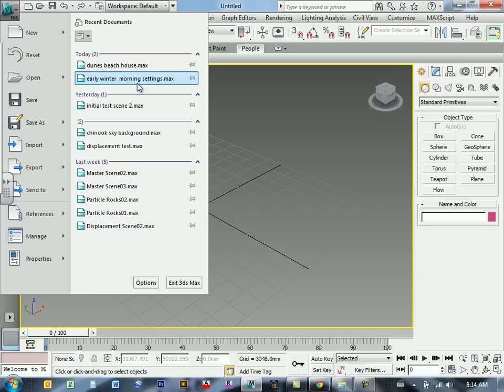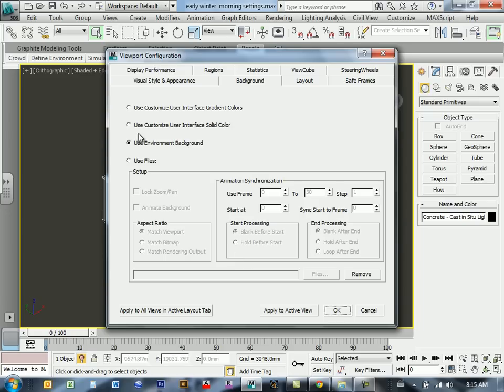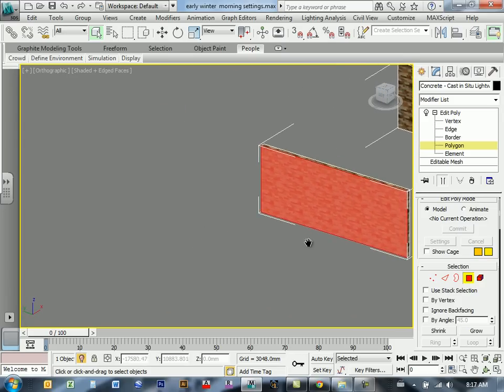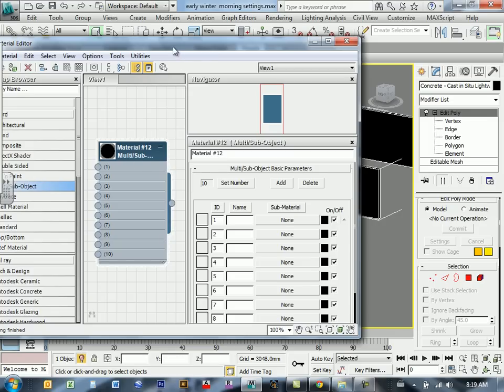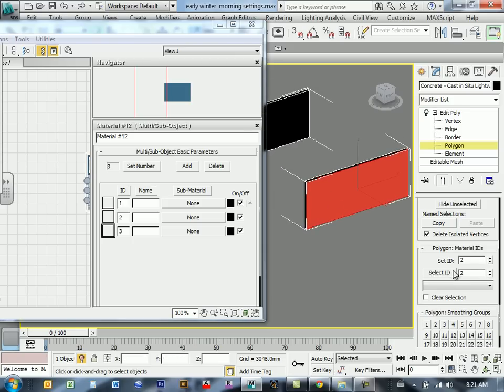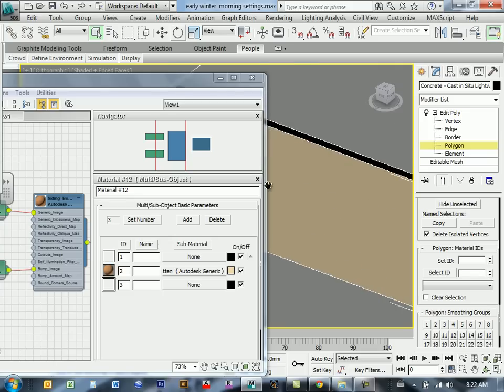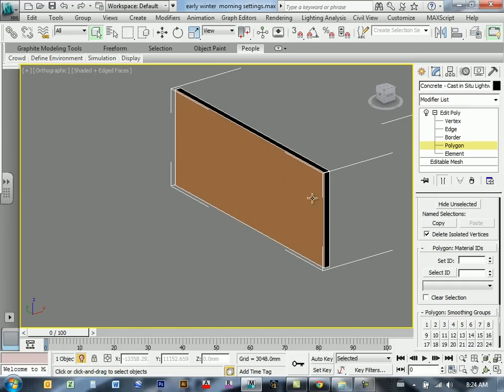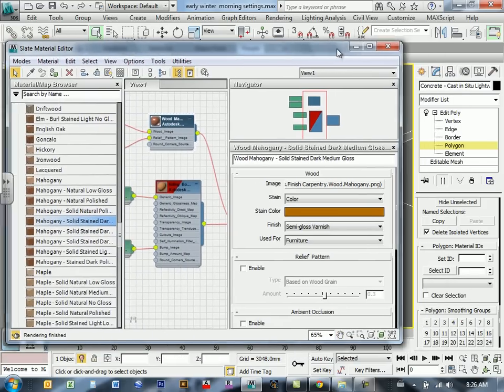3ds Max Multi Sub Object material